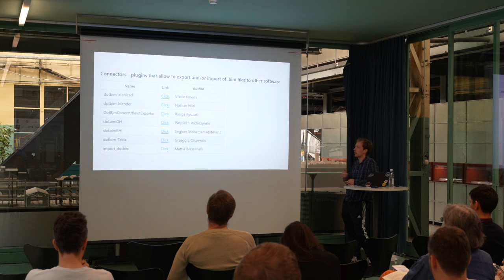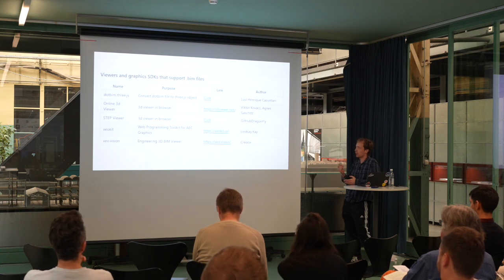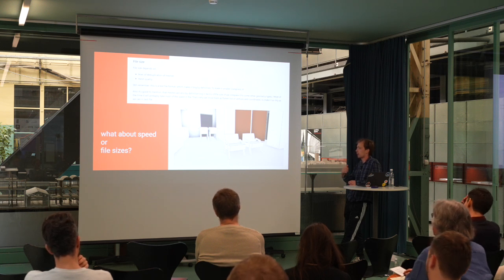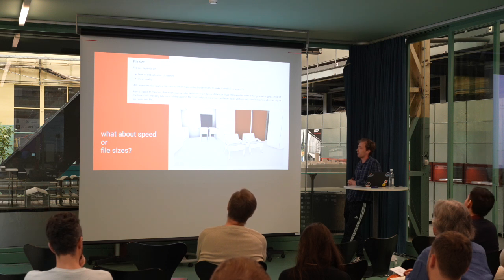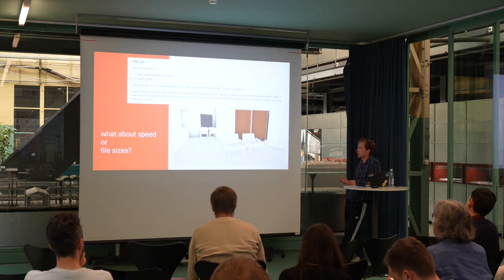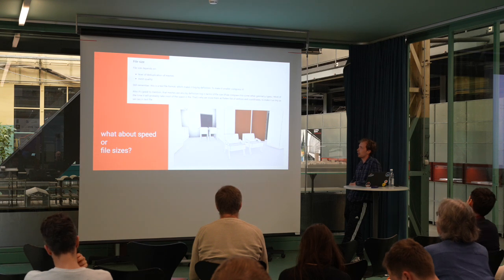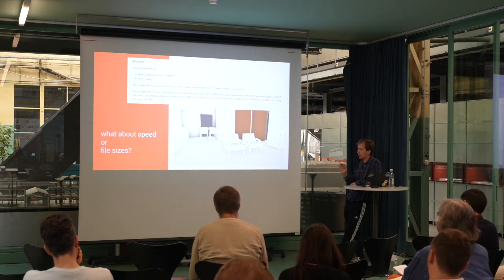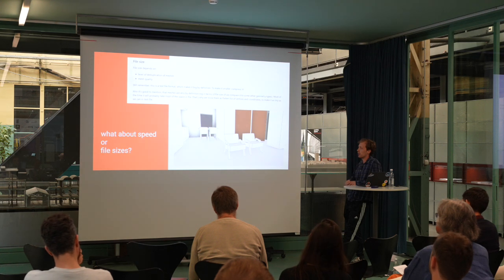dotbim - minimalist file format for AEC hackers, Wojciech Radaczyński, Creoox AG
This is a recording of a tech talk given at the 2025 Zurich AEC Hackathon